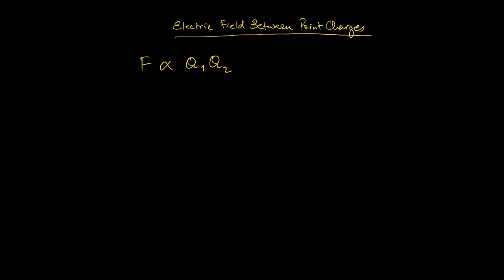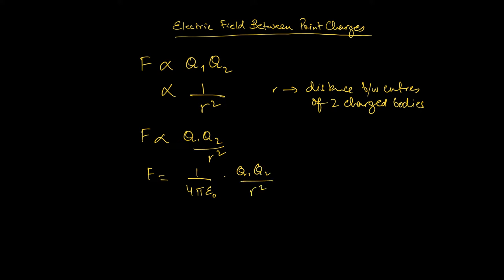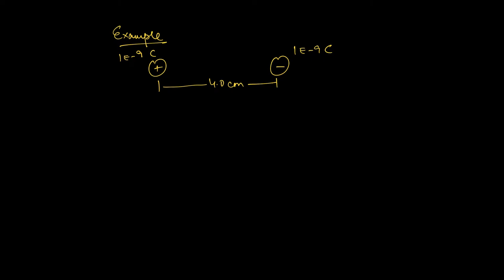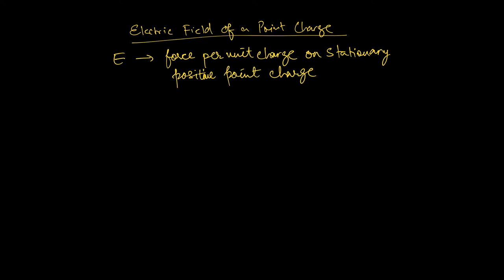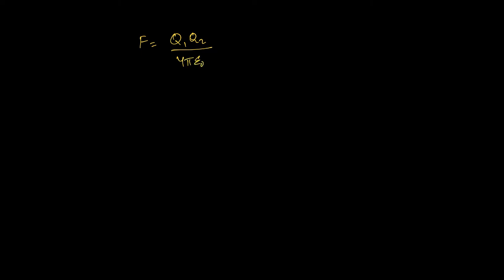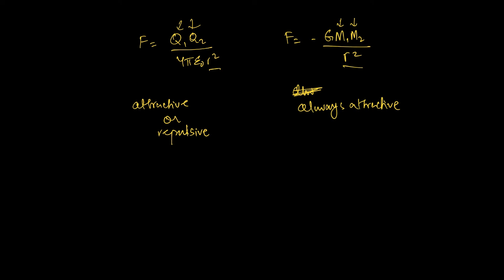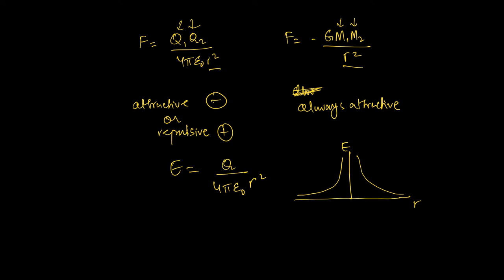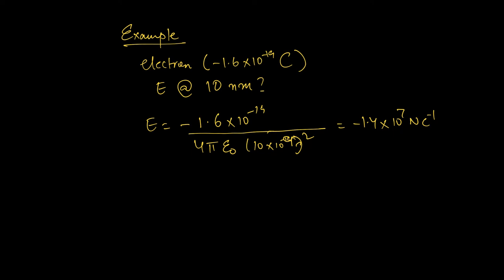Forces Between Point Charges | Electric Fields | A Level Physics 9702